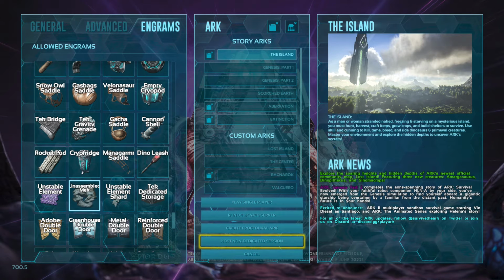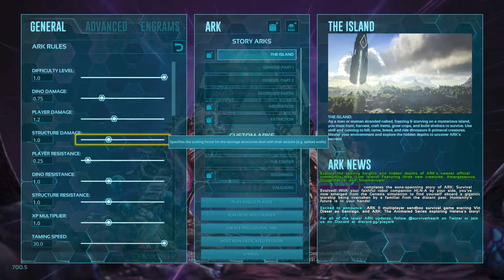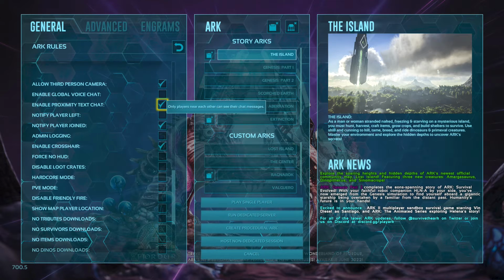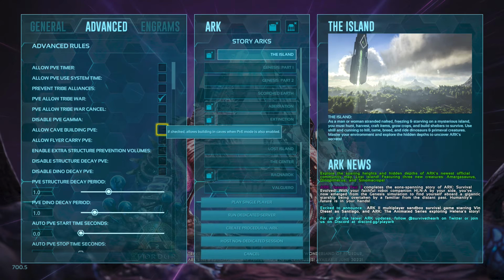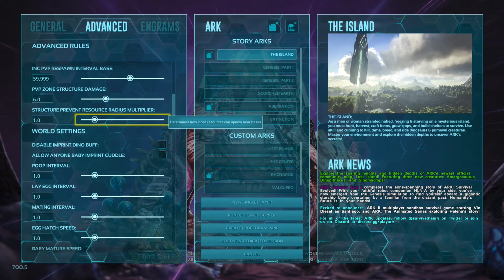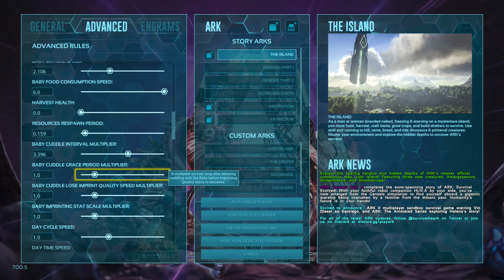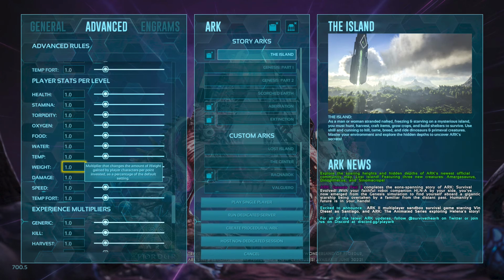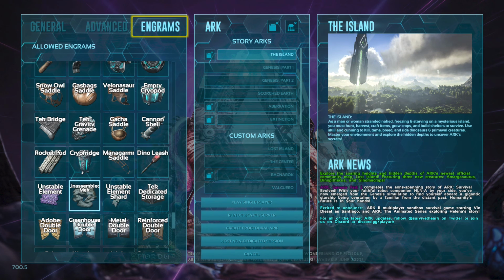ARK ALL SETTINGS EXPLAINED - How To Change Your Single Player Settings - GUIDE - FREE WITH PS PLUS!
Need help With ark on playstation now its free with thismarch's ps plus then watch my survival evolved PS4 Xb1 Server Settings -  all the sliders what they do and how to make the game easier or harder covering general and world tabs
00:00 settings guide
00:38 singleplayer/non dedicated
02:17 what map?
04:29 reset settings
04:41 general settings
05:40 damage
06:00 resistance
06:53 xp multiplyer
07:16 taming settings
07:47 base and turret damage
08:00 resources gathering
08:26 water/food
09:18 stamina and health
09:40 player harvest and dino count
10:21 chat, hud and more options
14:50 advanced settings/dedicated servers
15:30 server rules
16:57 base/dino decay
18:25 adnaced pve/pvp settings
20:00 pvp server settings you wont need
20:15 resources growing back
20:52 world settings/breeding
23:56 advanced resource growing/gather
24:44 baby dino care
25:40 day/night settings
26:10 item loss/bag and item spoiling
26:44 resource base growing
27:01 crop growth/farming
27:20 dino stats changing
29:52 player stats changing
31:02 in depth xp settings
31:40 misc settings - level caps
32:14 dino platform carry setting
33:04 damage numbers and custom foods
33:19 titanosaur setting
33:36 recipie custom settings
34:12 drops and fishing loot
34:34 platform building
34:49 active seasonal events
35:13 engram blocking
Survival, rpg and open world gamesnews guides and more

for even more crafting, indie and let's play content from games like grounded, little devil inside and smalland in future